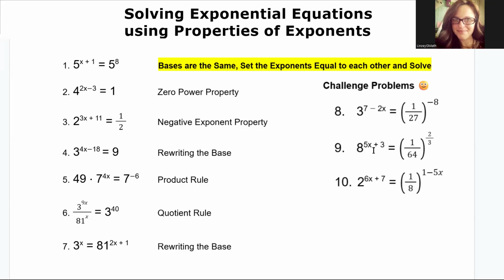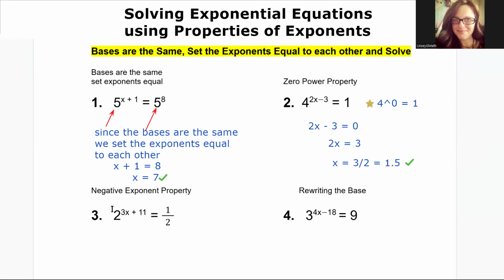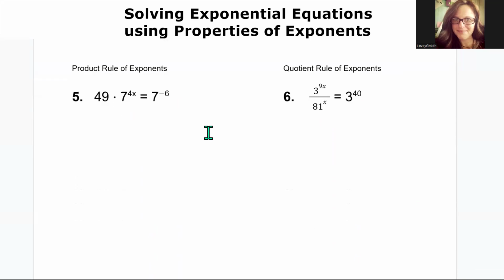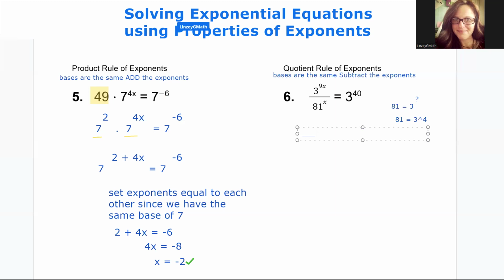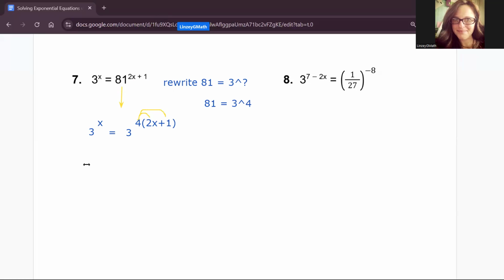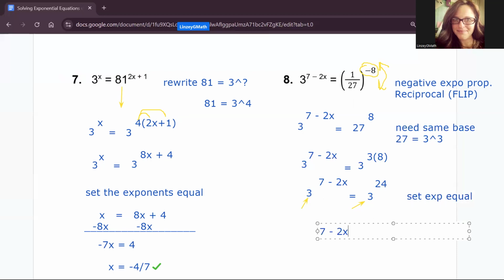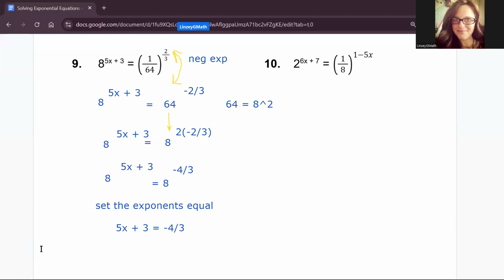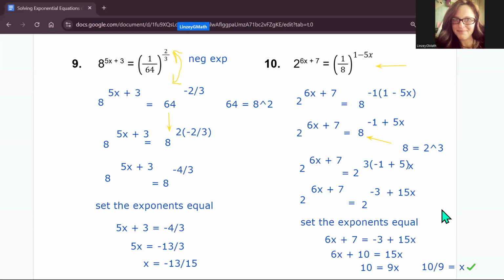Solve Exponential Equations using Properties of Exponents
Ten Problems Solving Exponential Equations using Properties of Exponents. We practice rewriting the powers so they have the same bases so we can set the exponents equal to each other and solve. We also review the Zero Power Property, Negative Exponent Property Product Property of Exponents, and the Quotient Property of Exponents.